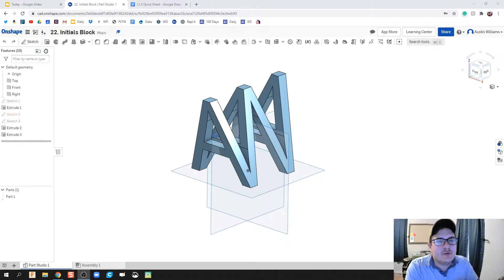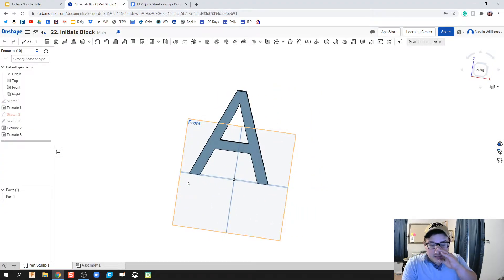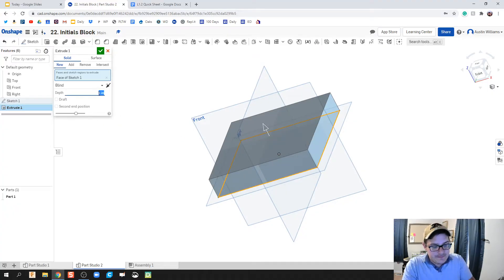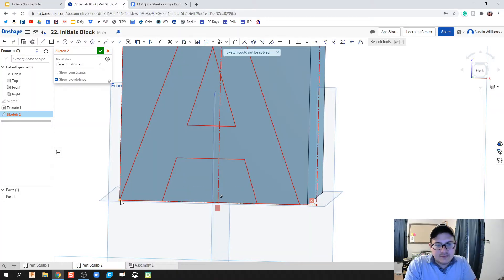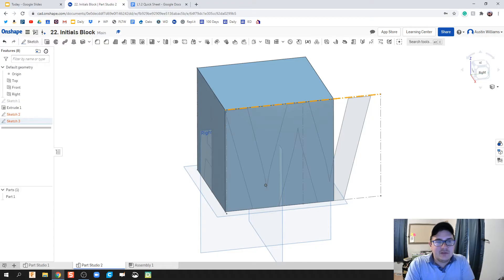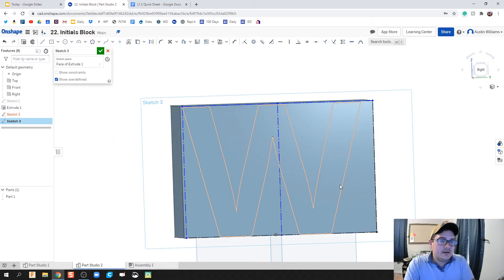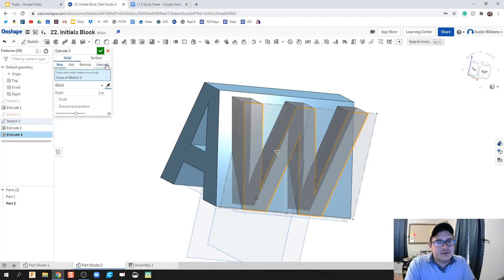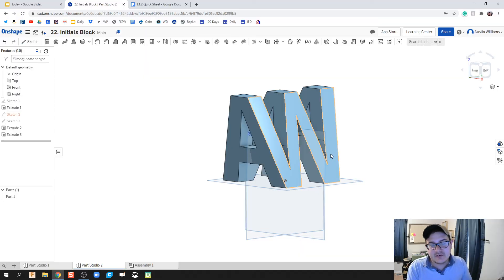Intersect (Making Initials Block) - Day 22 of 100 OnShape Journey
The use of these videos is to guide a self-taught individual on how to use OnShape in an engineering classroom. This video teaches you how to make your initials using the intersect feature alongside the text command.